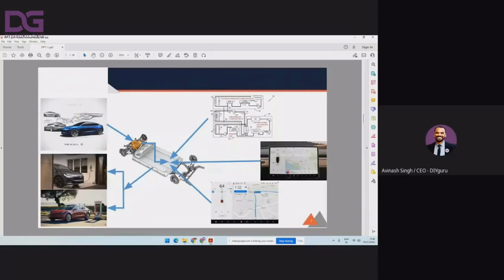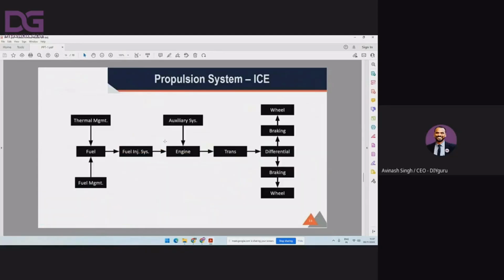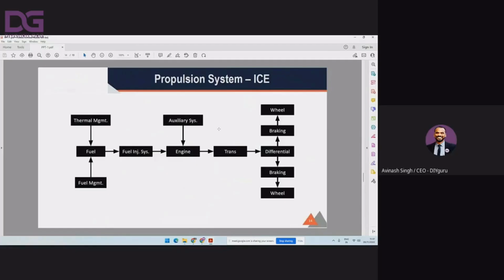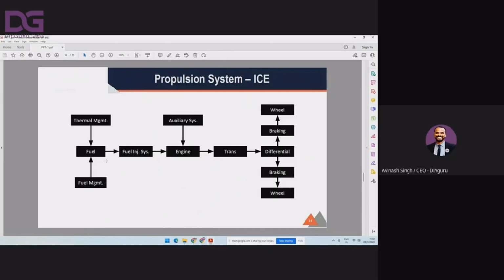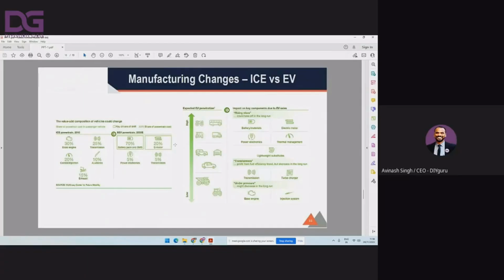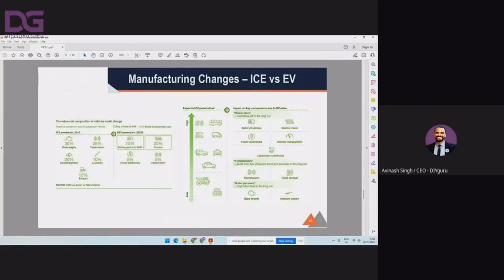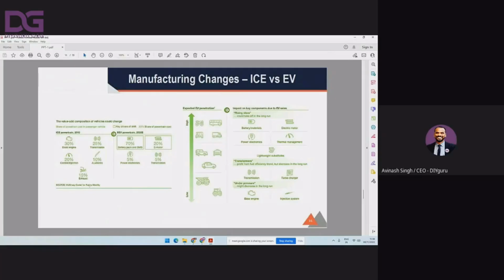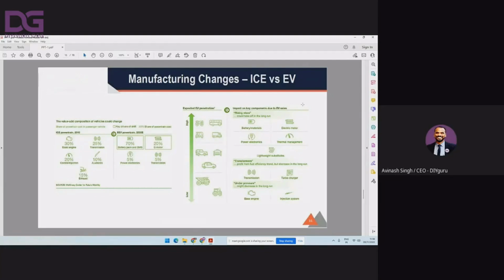The Massive Cost Shift: How EVs Are Changing Car Manufacturing Forever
What happens to manufacturing when a legacy automotive market shifts from Internal Combustion Engines (ICE) to Electric Vehicles (EV)? In this video, we map out the exact component analogies—how fuel management, injection systems, and traditional engines are completely replaced by battery packs, inverters, and high-tech electric motors.  We dive into critical market data from McKinsey detailing a massive economic shift, showing how powertrain cost distribution behaves completely differently in an EV compared to an ICE car. Finally, we analyze the current Indian mobility ecosystem, highlighting why two-wheelers and buses lead the EV charge while heavy machinery like tractors and JCBs will take longer to transition.  Reference File: This video contextualizes the engineering workflows outlined in "Video 8- Design Procedures for EVs".👍 Leave a like if you find this breakdown helpful and subscribe for more deep dives into the EV revolution!
Chapter Timestamps
00:00 — Visualizing the EV Design Cycle: From Sketching to Clay Modeling
00:23 — Component Analogy: Replaced Systems from ICE to EV
00:34 — The Evolution of Braking: Transition to Regenerative Braking  00:46 — Economic Reality: Powertrain Cost Shares in ICE vs. EV
01:03 — McKinsey Data: EV Market Penetration Analysis
01:14 — EV Trends in India: Two-Wheelers, Buses, and Regional Sales  01:23 — The Heavy Machinery Timeline: Tractors, Trucks, & JCBs
 01:34 — Future Demand: Thermal Management, Batteries, and Lightweight Materials